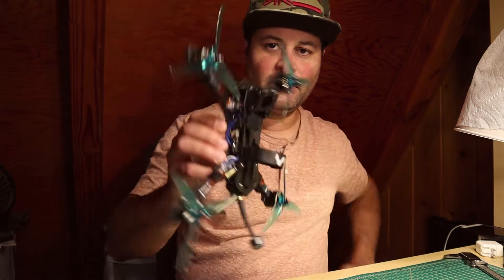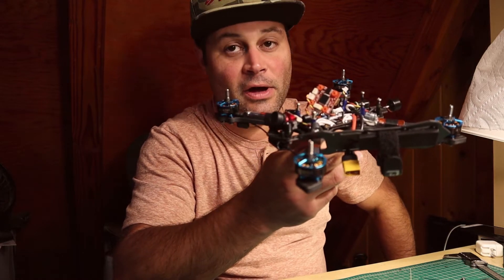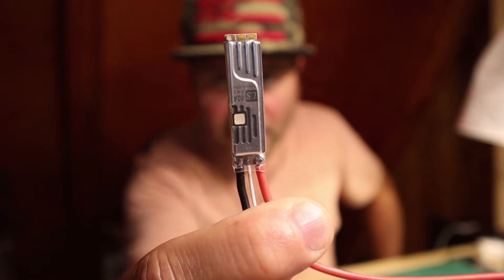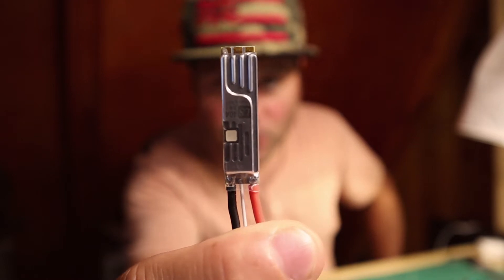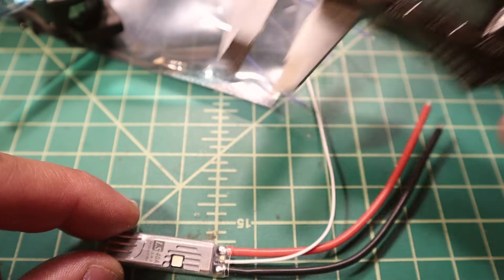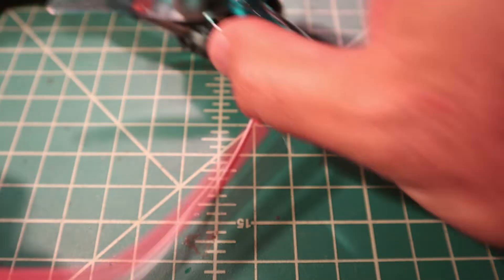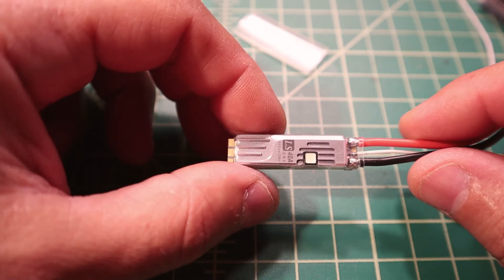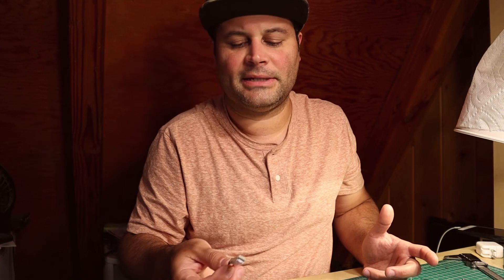Spedix LS40 40A Slim ESC Up to 6S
I'm glad to see companies are catching up on designing narrow ESCs for skinny arm quads. We are no longer stuck having to use a 4in1 ESC on a skinny arm quad if we don't want to. This one, the SPEDIX LS40 Slim ESC is a 40A rated, 50A burst ESC that good up to 6S. It's designed for BLHeli32 and probably the biggest feature apart from its size and shape is the fact that it uses a STM32L4 chip which according to SPEDIX equates to an F4 processor! This should allow the ESC to easily run at DShot 3200 alongside flight controller firmwares like FlightOne Falco X. I intend to find out!

Spedix LS40 Slim ESC